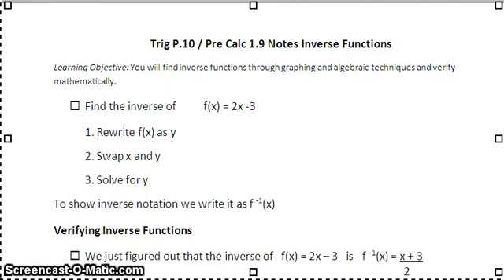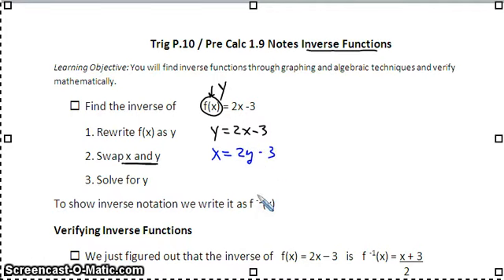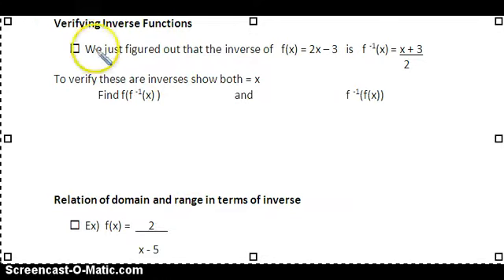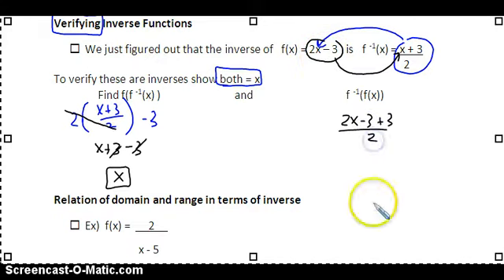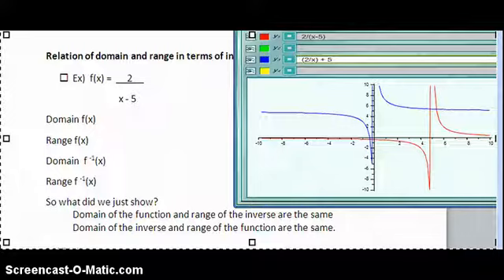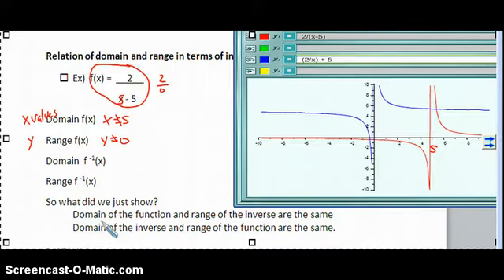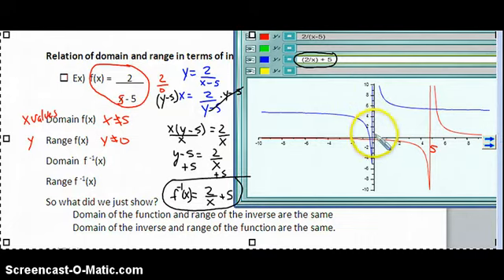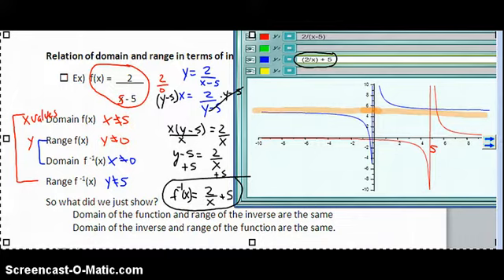Pre Calc 1.9 part 1 notes